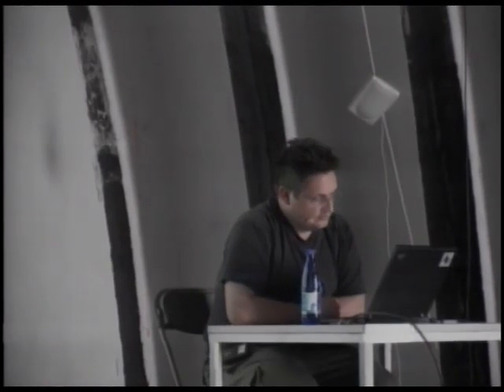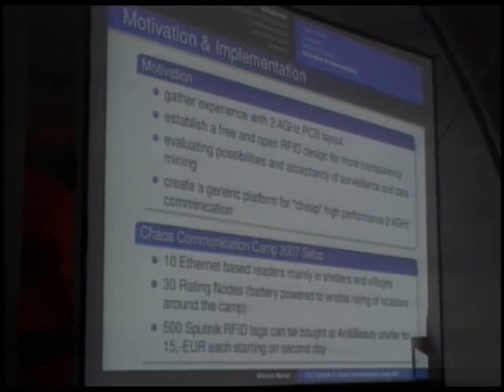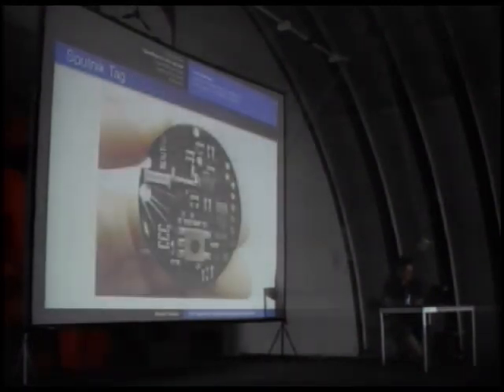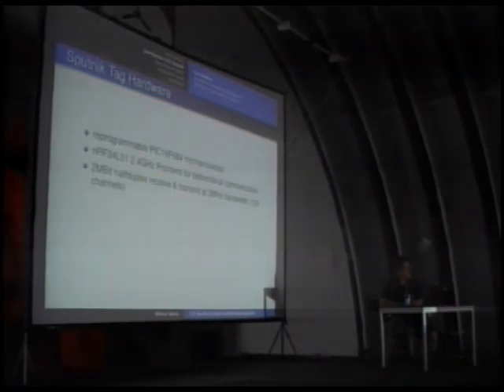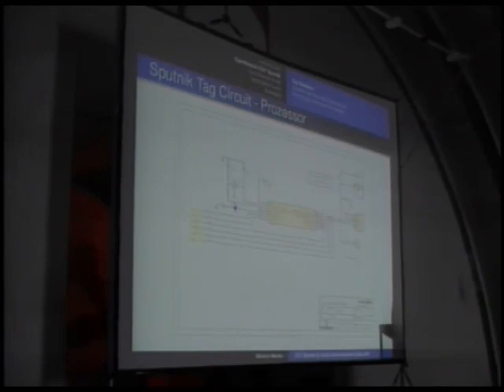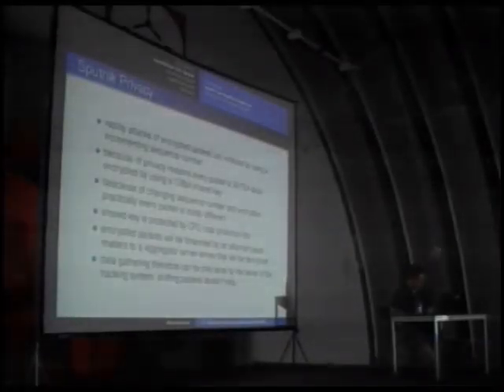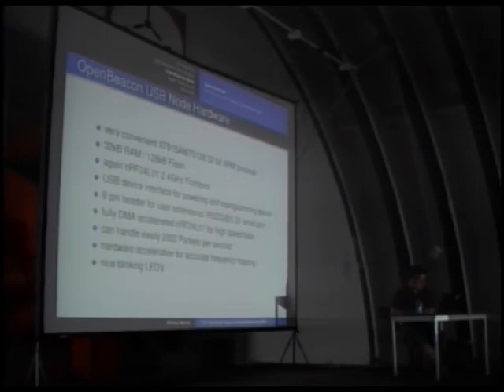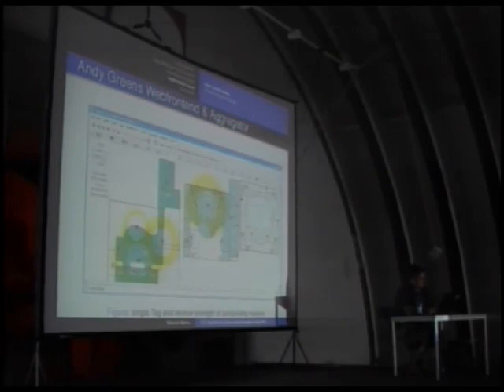CCC Camp 2007 eng Inside Sputnik OpenBeacon Smart Dust for the Masses